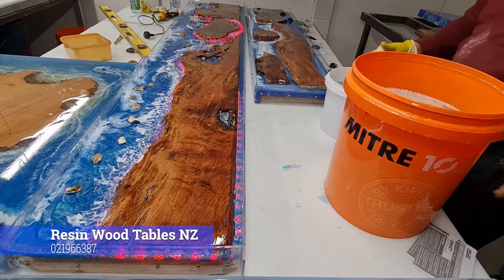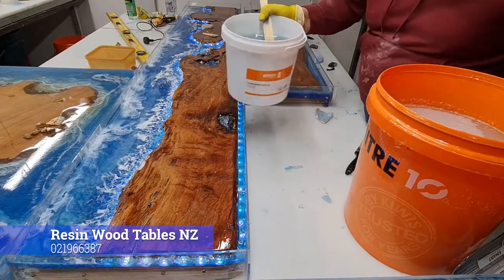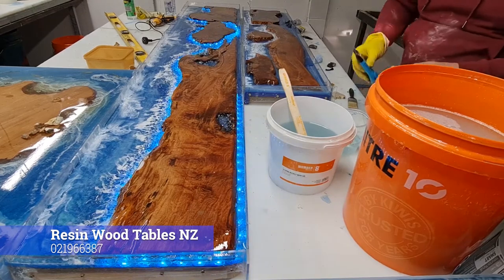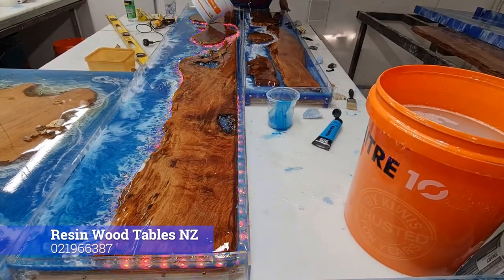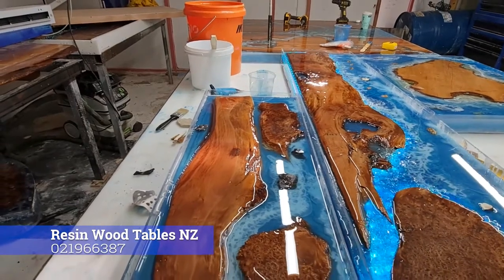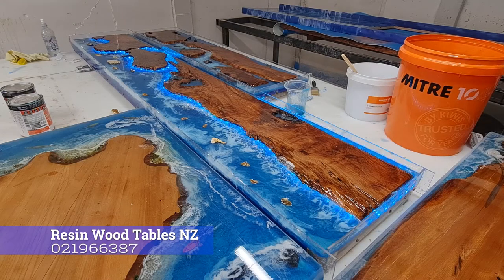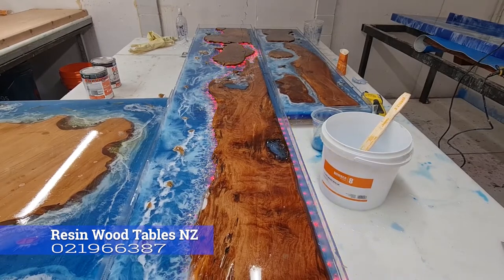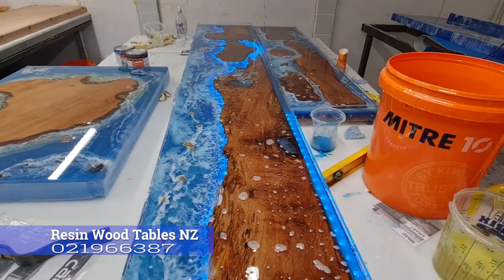Crafting Waves Deep Pour Stage 2, Ocean Groove Cruises Project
Crafting  Waves Deep Pour Stage 2, Ocean Groove Cruises Project. Made by Resin Wood Tables NZ. If you can dream it we can build it!

Resin Wood Tables NZ FaceBook Wakay-Resinzwood Shop Wakay-Resinzwood Epoxy Artists Group Epoxy Resin Ideas Global Group